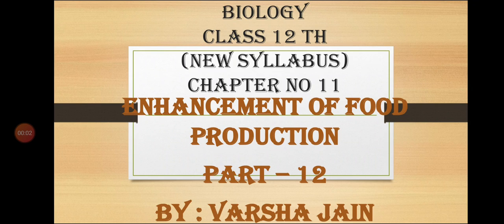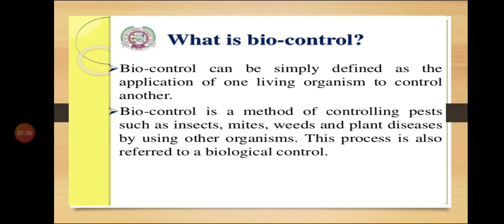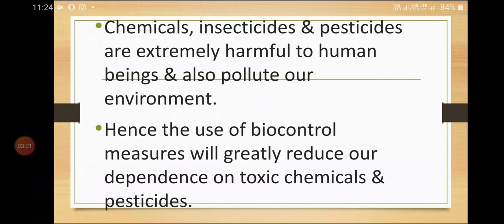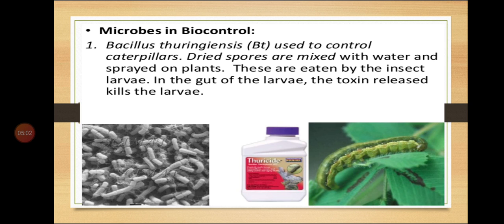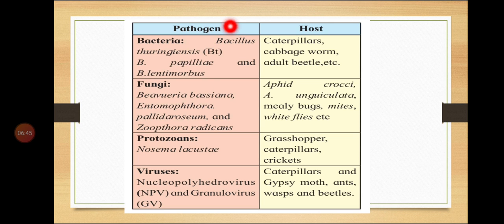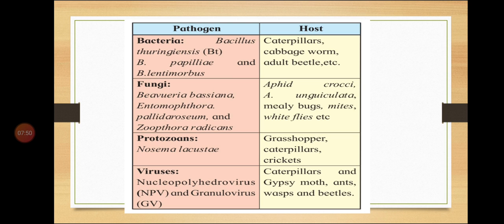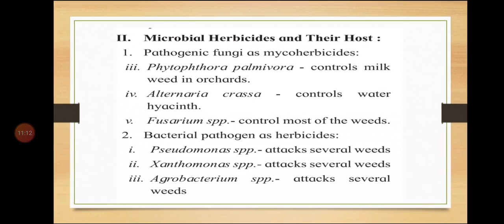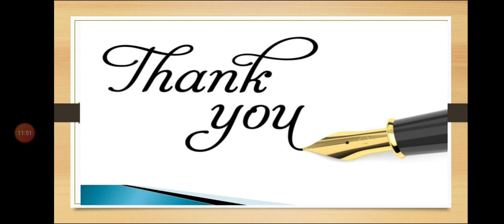Biology # Ch11# Enhancement of food production # Part 12 # L.NO 30 # Biocontrol agent.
BIOLOGY - STD XII.